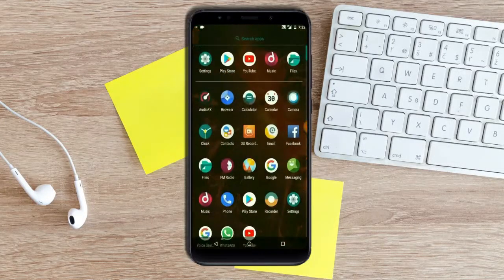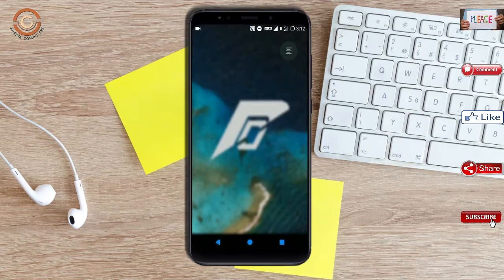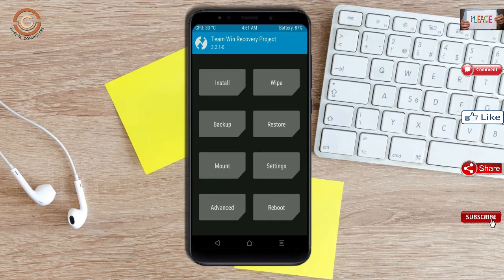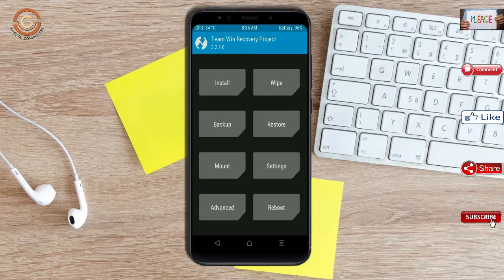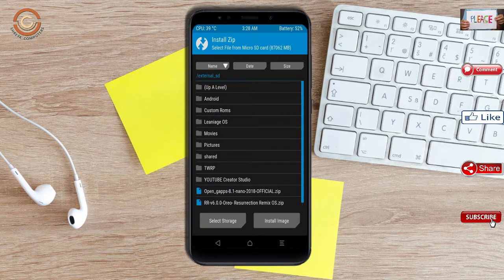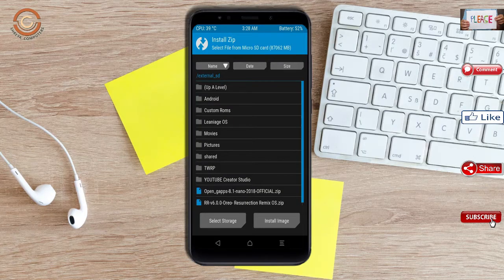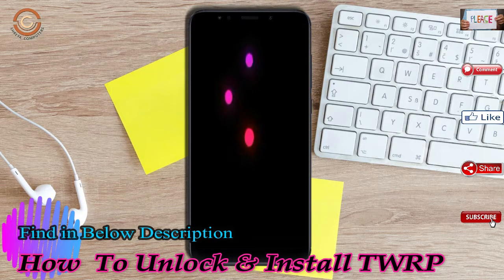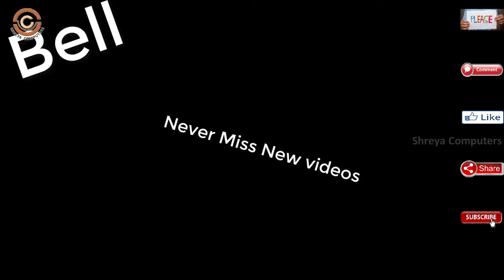How to Update Android Oreo 8.1 in Xiaomi Redmi Note 5 (Resurrection Remix v6.1) Install & Review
Update android oreo 8.1 Resurrection Remix  Custom rom in Xiaomi Redmi Note 5, install oreo 8.1 on Xiaomi Redmi Note 5, Pure Stock Stable Android O for Xiaomi Redmi Note 5, stable volte pure stock rom, nougat to oreo update nougat to oreo upgrade, installation with twrp recovery

PRE-REQUISITE:
1. This will work on Xiaomi Redmi Note 5 (Don’t Try this on Any other device):
2. Charge your phone up to 80% or 70%.
3. You will lose the original ROM or any CUSTOM ROM if you already installed on your phone. So make sure to Backup your phone using TWRP before doing this step using TWRP or CWM or any Custom Recovery.
4. You can also backup all your apps using Titanium Backup or you can Backup without any Root
5. You must install TWRP or any Custom Recovery on your phone.
7. Download all the Zip files from below and Place it in your phone’s root of internal memory.

Steps to Install Resurrection Remix 6.1  For Xiaomi Redmi Note 5
• First of all, install TWRP Recovery on Xiaomi Redmi Note 5

Resurrection Remix v6.1 Oreo 8.1 Rom for Xiaomi Redmi Note 5

How To Root And Install TWRP Recovery in Xiaomi Redmi Note 5

ANDROID "P" Developer Preview 9.0 ROM for Xiaomi Redmi Note 5:  "COMING UP NEXT"

Credit For Background Music:
Artist: Illenium Ft. Liam ODonnell
Song: Its All On U (T-Mass & LZRD Remix)
Download/Stream: /6DBp3TVrP